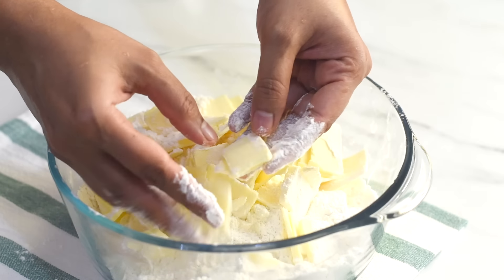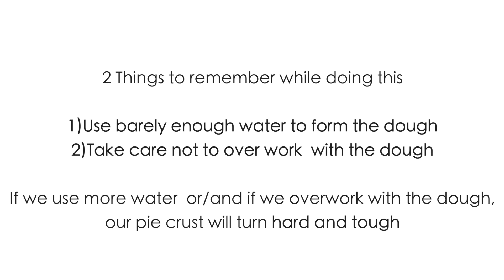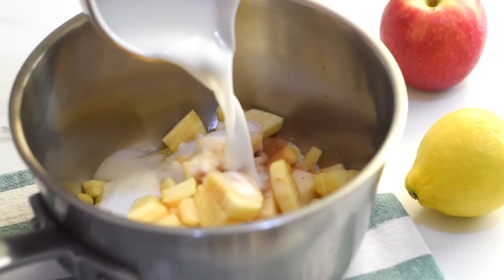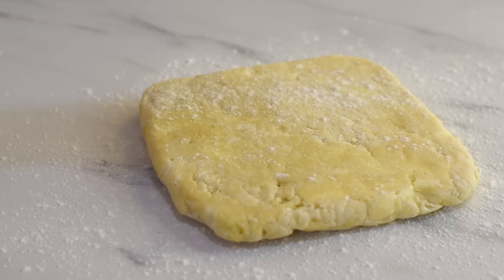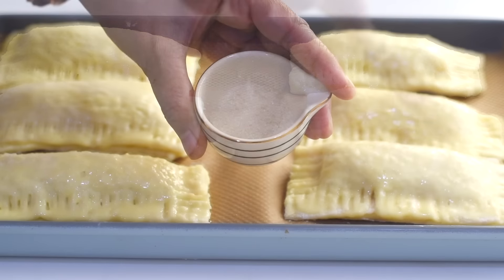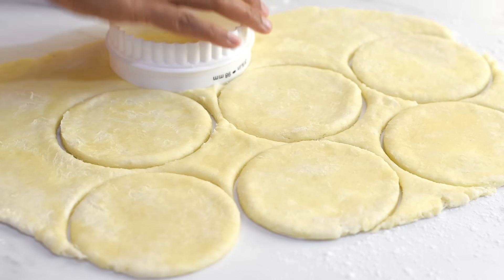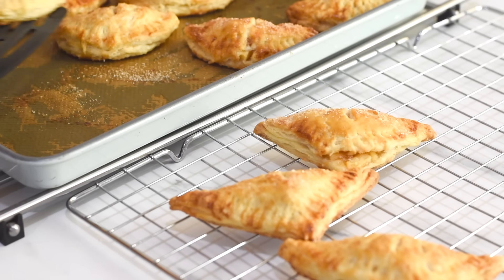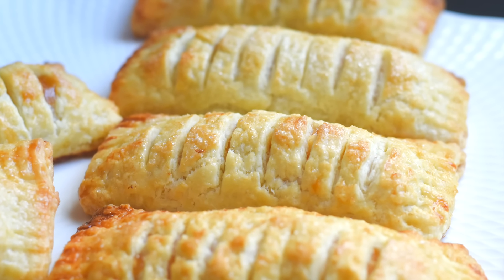Easy Apple Turnovers from scratch | Apple Turnover Recipe | How to make turnovers Easy Method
Homemade Easy Apple turnovers Recipe
Nothing beats homemade apple turnovers! Especially when they are light and flaky, sweet and tangy.

This apple turnover recipe will help you made the best apple turnovers which are flakey and crispy and filled with thick cinnamon flavored apple filling.
The entire process of making this apple turnovers right from making the pastry dough till baking will be done in less than two hours time.
This apple hand pie recipe is so simple that we use only five basic ingredients to make the puff pastry dough.Flour,Butter,Water,Sugar and Salt.
This apple  hand pies recipe or Apple turnovers recipe is one of the easiest and best recipe for making apple turnovers from scratch!

We can make the turnovers in four simple steps.
1. Prepare the pastry dough from scratch
2. Prepare the apple filling for the pastry
3. Assembling the pies or turnovers
4.Bake the pies.

Bake at 400 F for 10 minus and then reduce the baking temperature to 375 F and bake for another 18-20 minutes.The baking temperature may vary according to the size of the pies and how thin we rolled the pastry dough.
Smaller pies or turnovers will take slightly less baking time and about 15-18 minutes at 375 F

Hope you liked this apple turnover recipe.Hope you will make it at home and everybody will love it :)

CONNECT